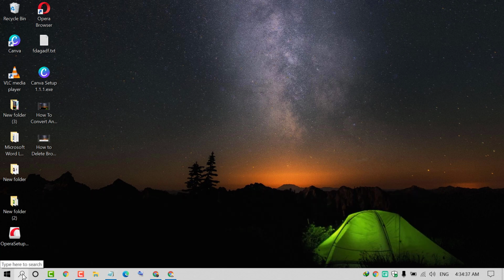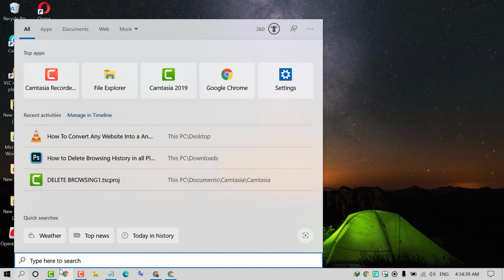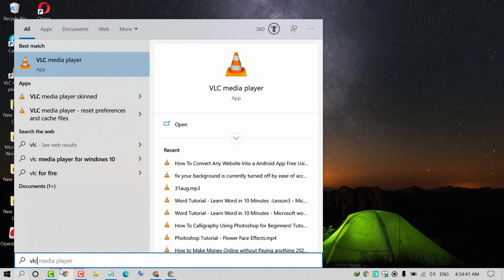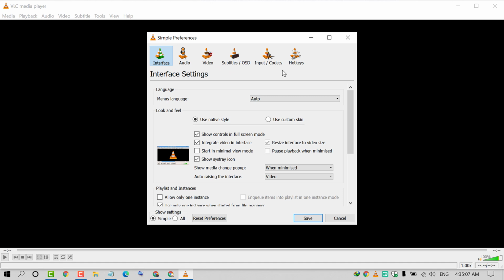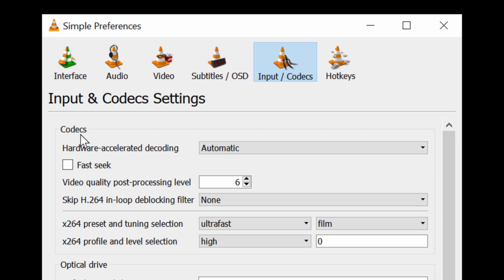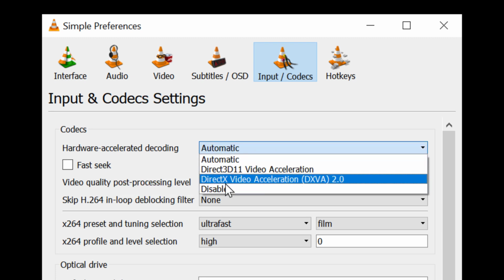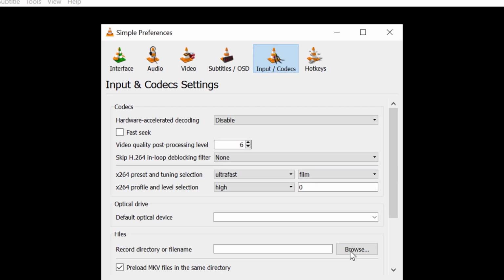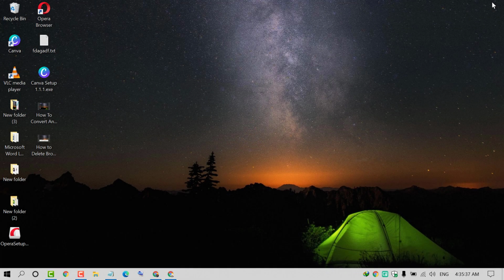Fix VLC Media Player Crashes when Playing .MKV Files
The likelihood of running into MKV files is significant, whether you download videos from the Internet or get video files from others. One of the most popular players for MKV files is the VLC media player. However, you will always run into issues when using VLC to play MKV videos: Issues with the sound, the video, and camera shake... This tutorial includes thorough instructions on how to fix MKV playback issues with VLC.

We have identified four potential fixes for VLC MKV playback issues based on our extensive testing and feedback from several users in the VLC forum.

It turns out that certain users cannot get VCL Media Player to open.MKV files. A short time after opening the.mkv file, users who are impacted see the message "Oops: VLC media player just crashed." Retrying the process results in the same result, and the majority of affected users claim that this problem can be experienced with any.MKV file.

This guide is compatible with Windows 10, Windows 8/8.1, Windows 7, and tablets, laptops, desktops, and other computing devices.

is effective for all major computer manufacturers (Dell, HP, Acer, Asus, Toshiba, Lenovo, Samsung).